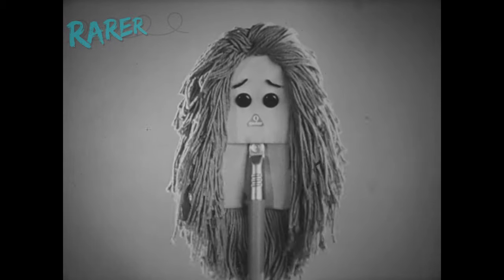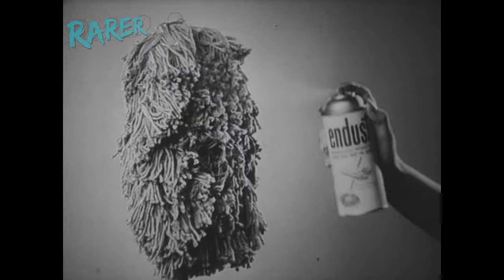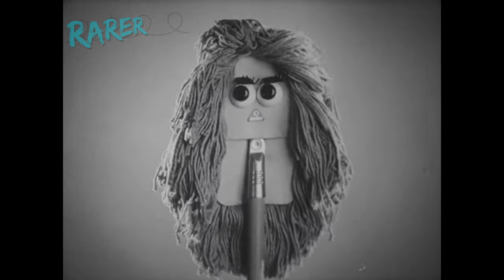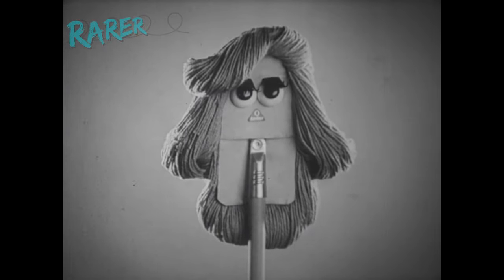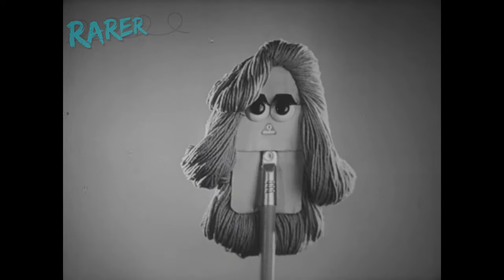Endust b/w :30 commercial, stop-motion animation